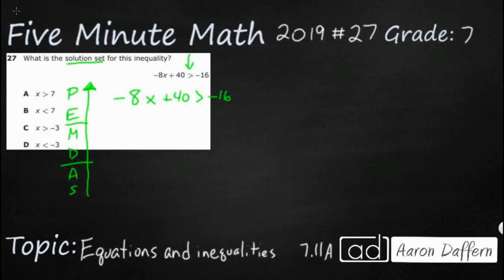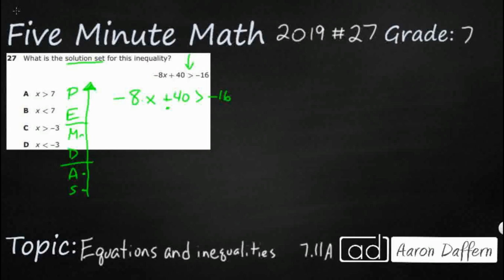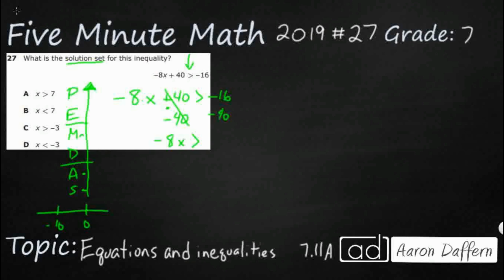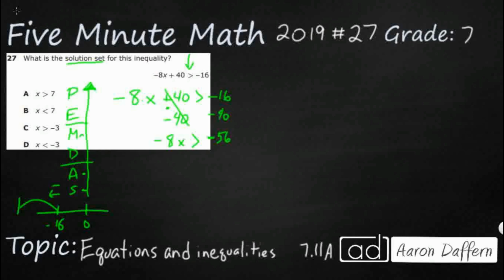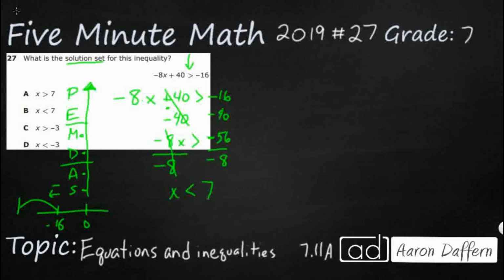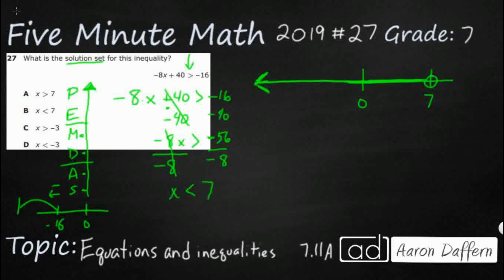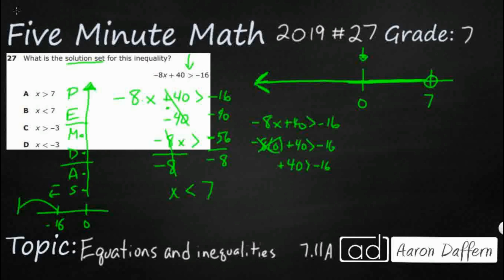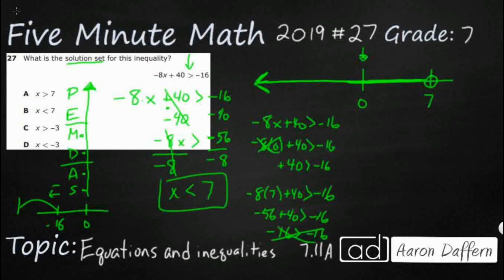7th Grade STAAR Practice Equations and Inequalities (7.11A - #9)